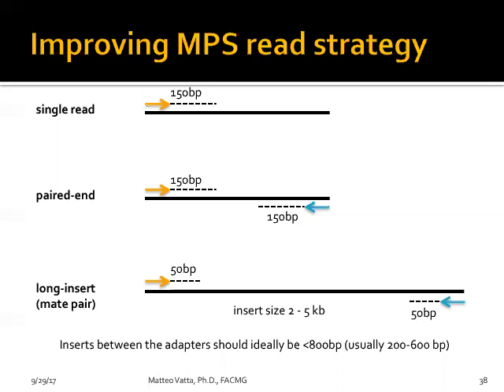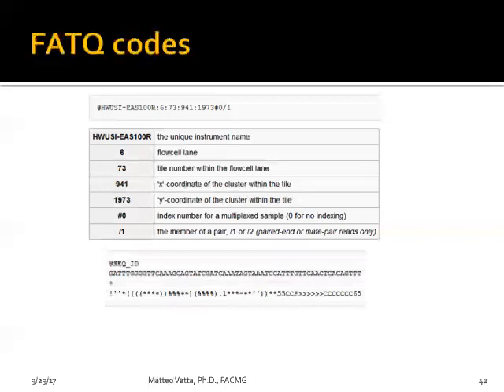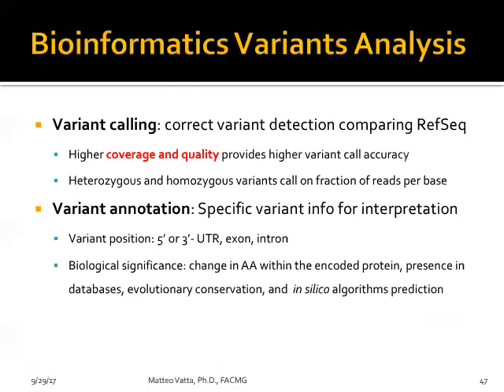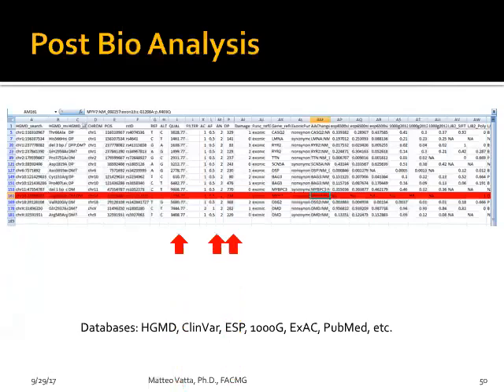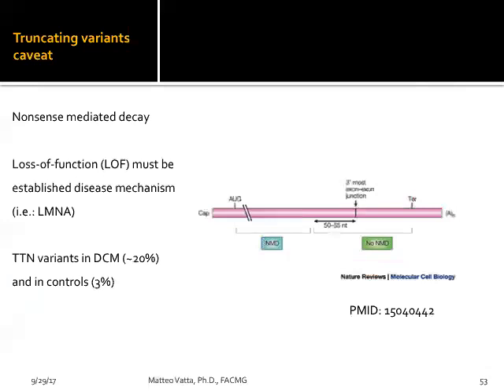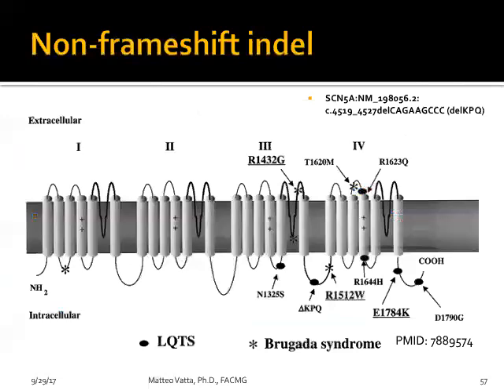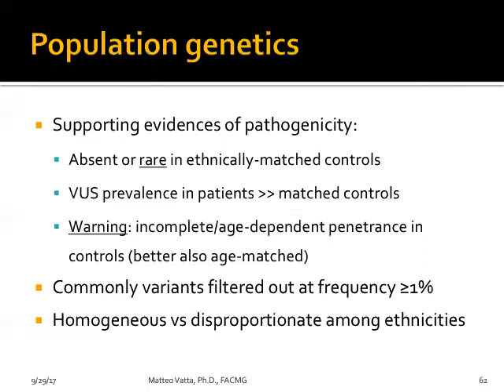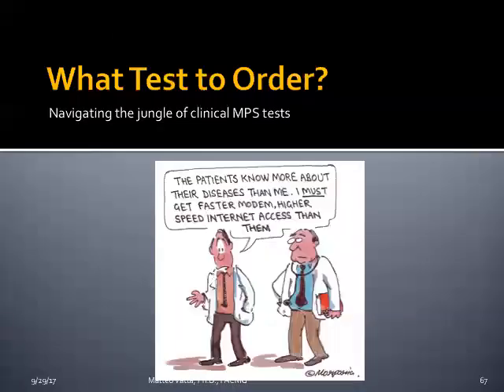IU-G788, Next Generation Sequencing, 2017, Lecture 06, Part 2